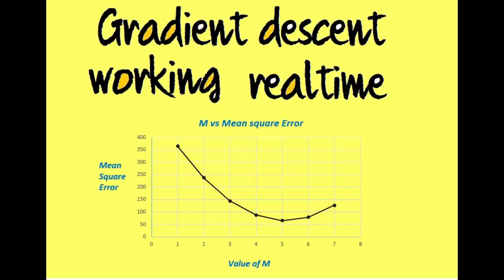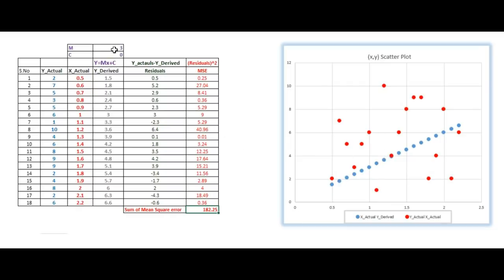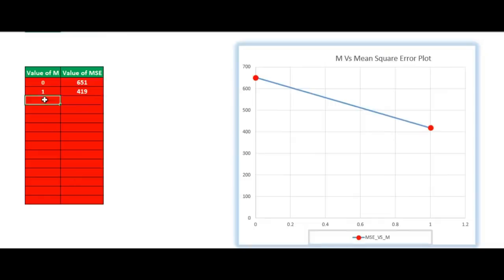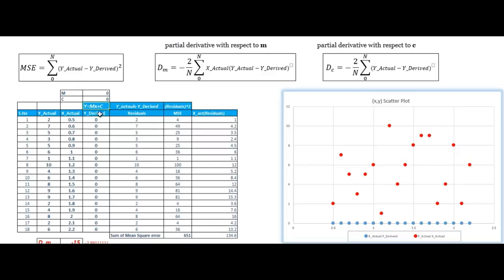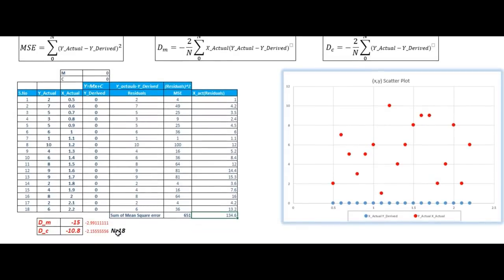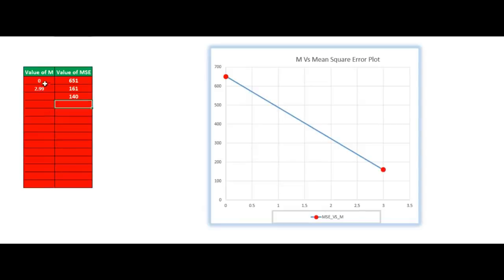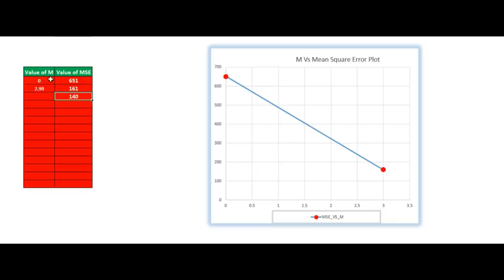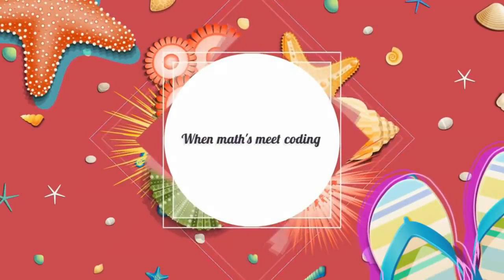Gradient descent maths | Machine Learning | how it works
Hi In this video I have tried to explain you gradient descend in simplest way. It is very important algorithm while optimizing any machine learning or deep learning models in data science. this video takes to a deep journey of mathematics behind gradient descent algorithm. which is very useful while solving neural network and machine learning problems.